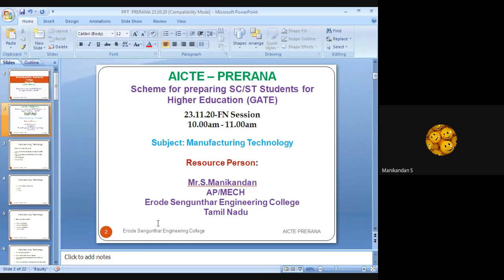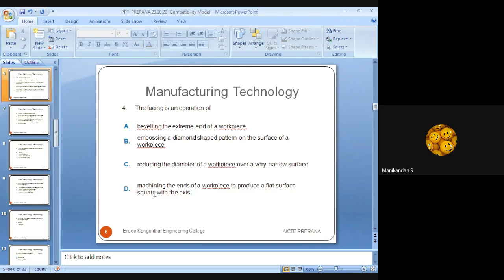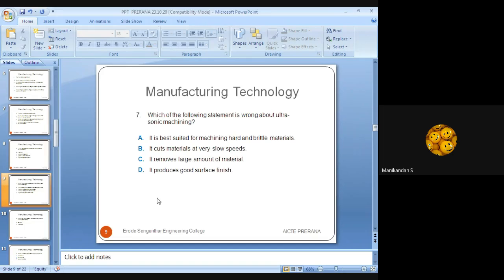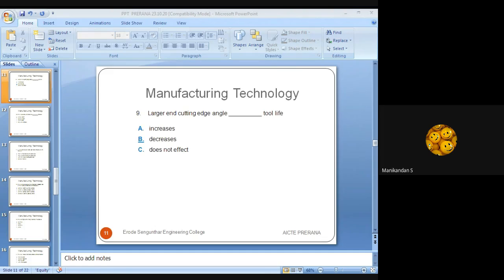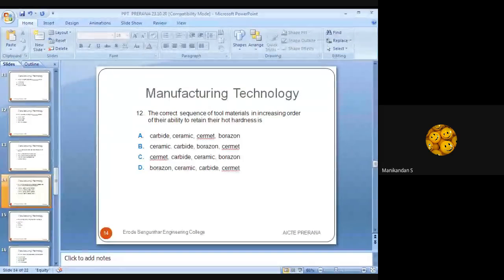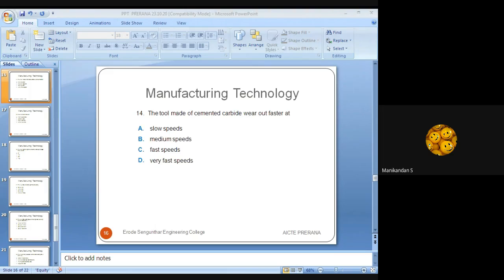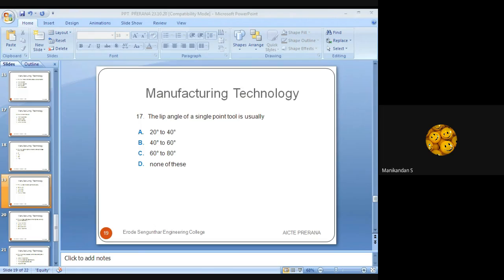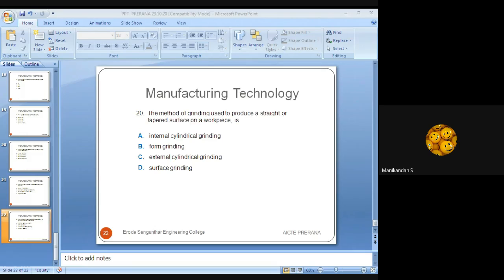Manufacturing part 1|GATE|MECH|ESEC| AICTE PRERANA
Erode
Tamil Nadu
AICTE - PRERANA
Scheme for preparing Students for Higher Education (GATE)
Topic: Manufacturing Technology
GATE
MECH-GATE syllabus
Roll forming
Metal forming process
Metrology & measurements
Forging
Spinning
Types of Errors
Blanking

Manufacturing Technology –GATE QUESTIONS

Resource Person:
Mr.S.Manikandan
Assistant Professor
Department of Mechanical Engg.
Erode Sengunthar Engineering College (Autonomous)
Tamil Nadu